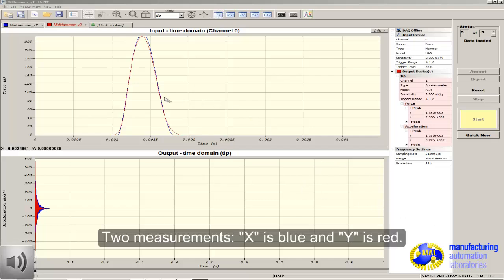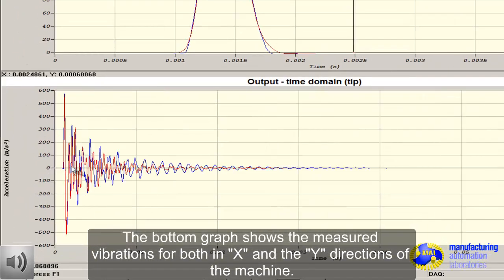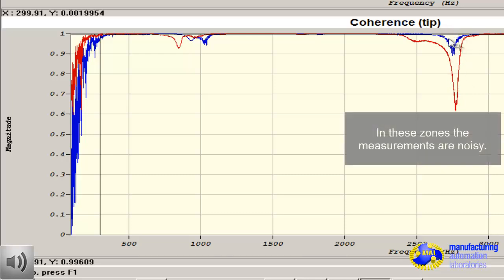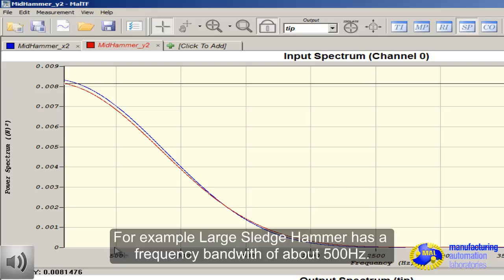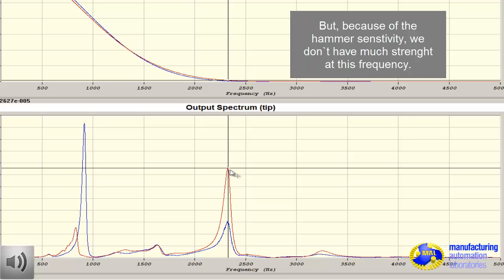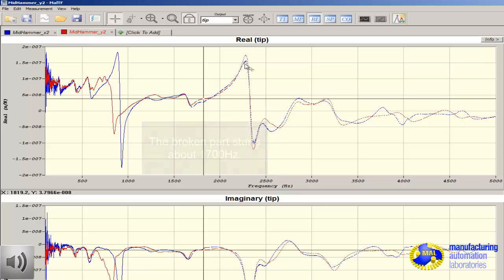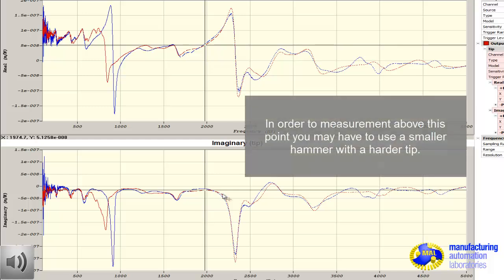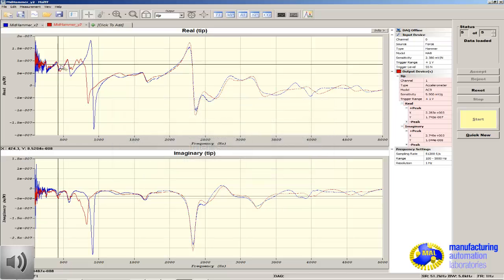4 Properties of Impact Measurement